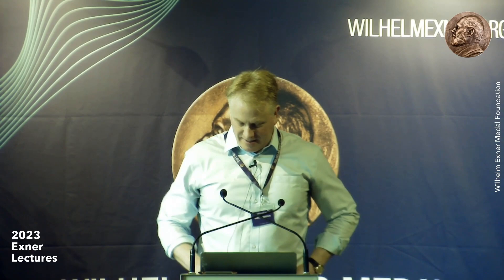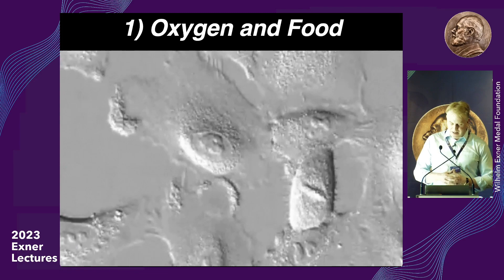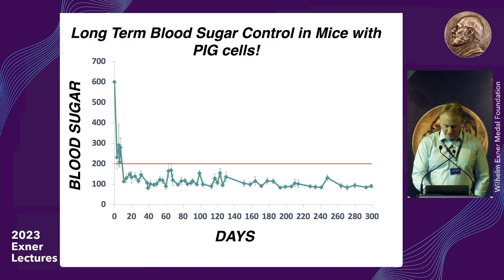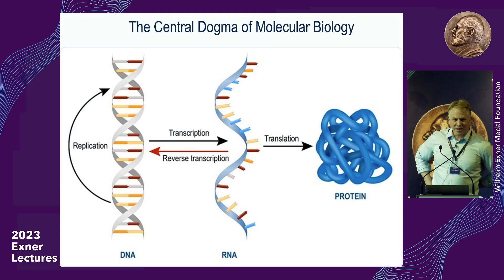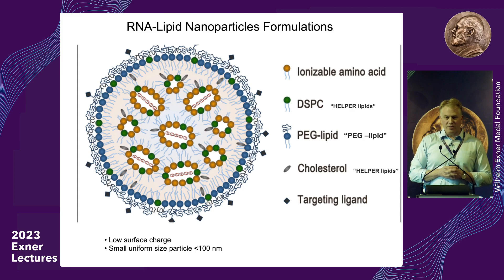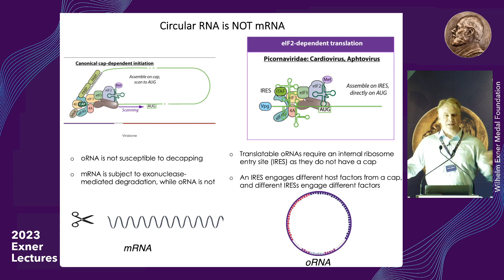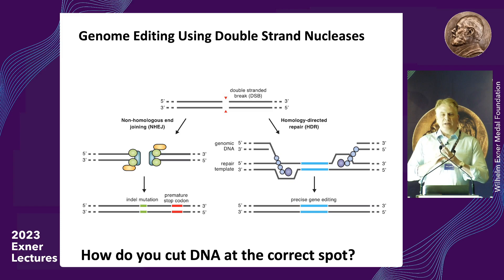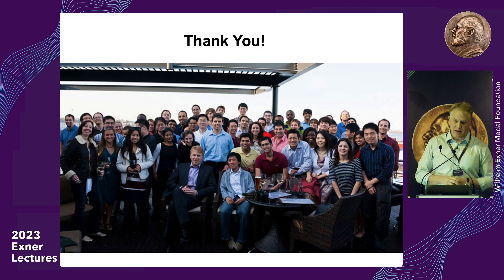Anderson; Daniel G. Exner2023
Daniel G. Anderson from Massachusetts Institude of Technology about: Smart Materials for Medical Devices and the Delivery of Cells, RNA and Genome Editors in our Exner Lectures 2023 in Vienna.